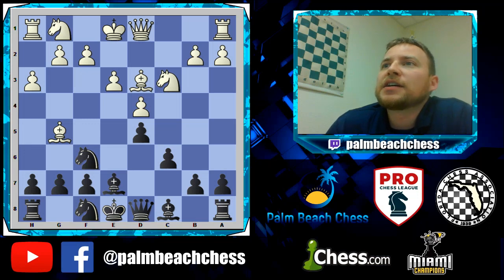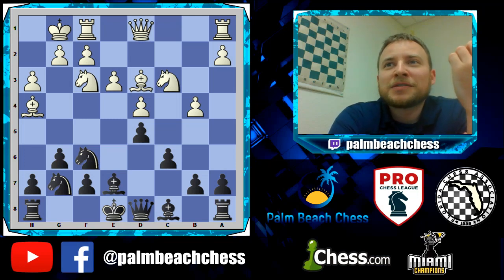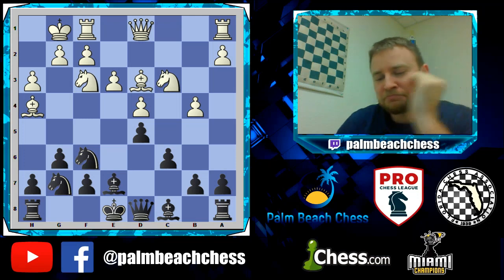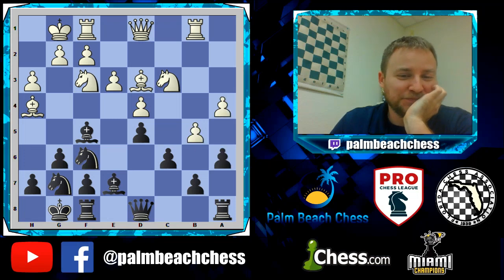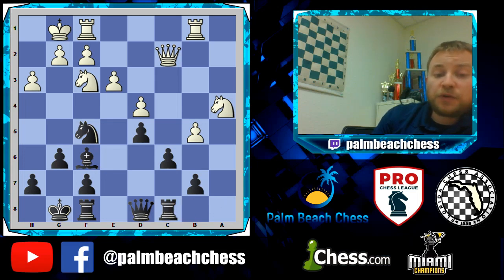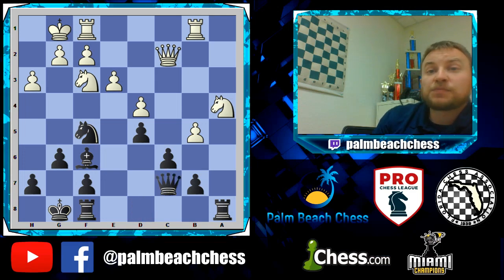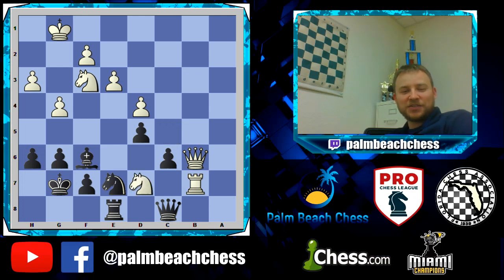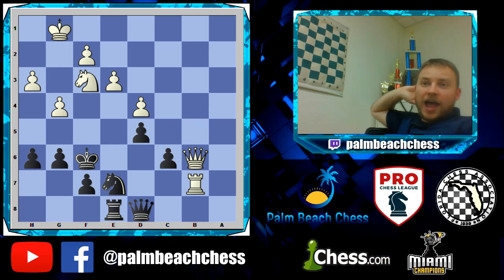GM Wesley So - NM Bryan Tillis Pro Chess League: Saint Louis Arch Bishops vs Miami Champions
Wesley So vs Bryan Tillis where So runs a clinic on how to execute the minority attack plan in the Carlsbad Structure (Queens Gambit Declined Exchange Variation).